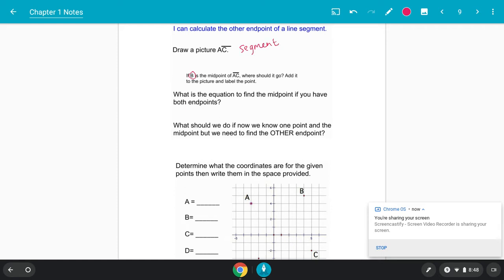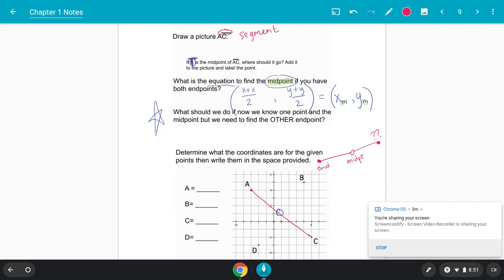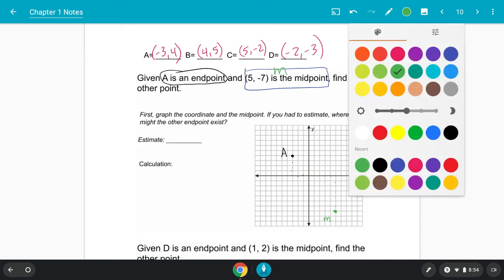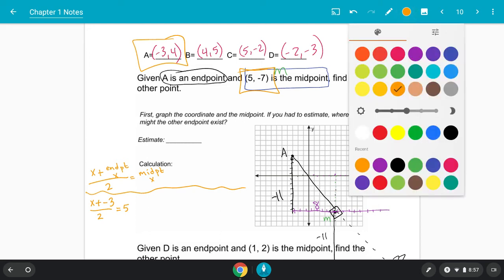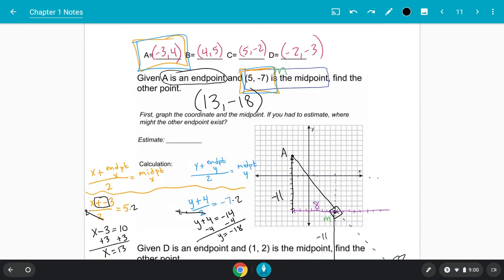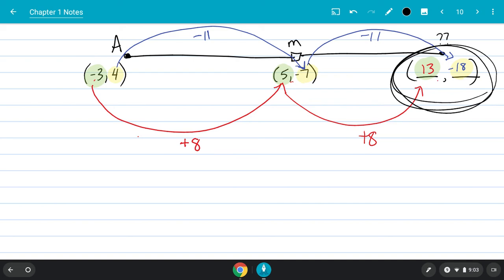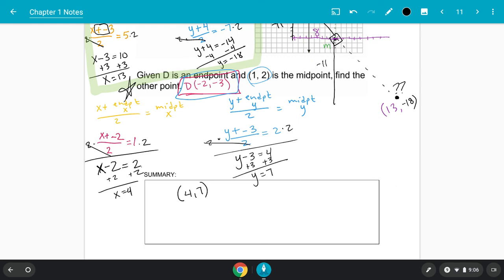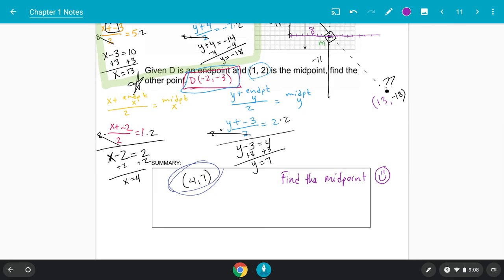Lesson 1.6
Finding the other endpoint given one endpoint and a midpoint.